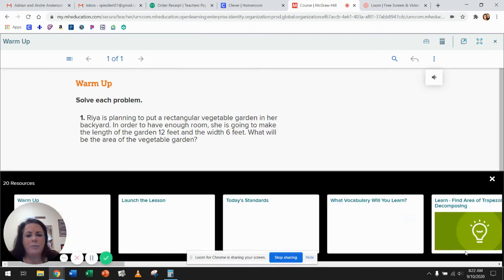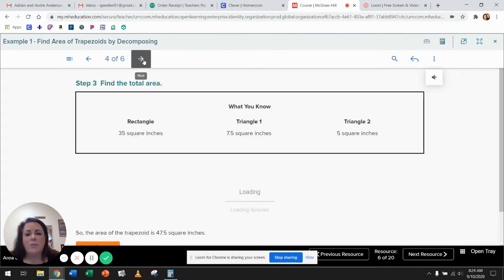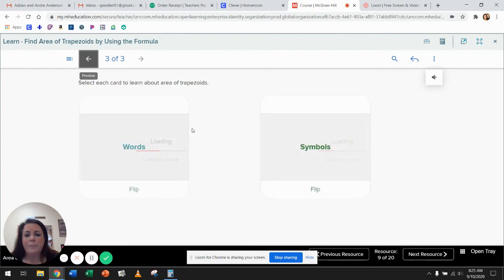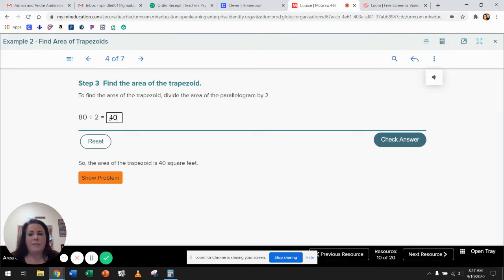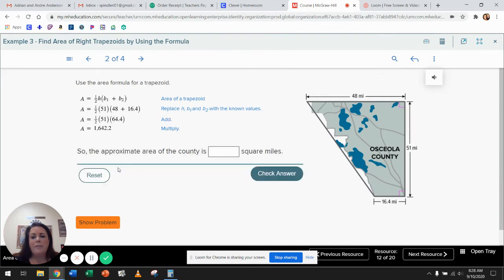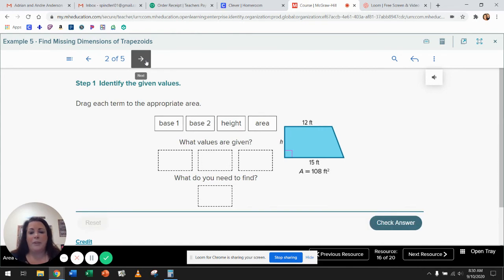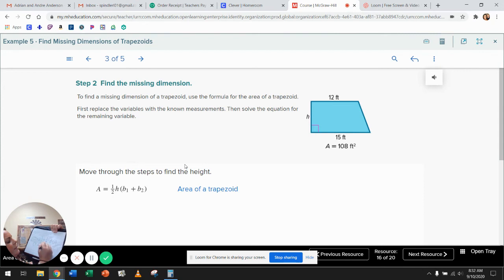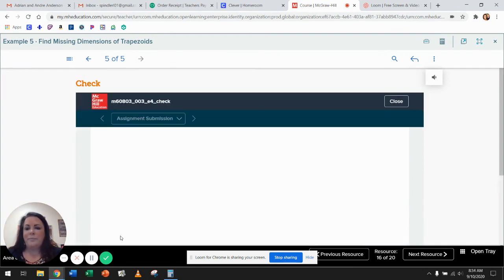8-3: Area of Trapezoids